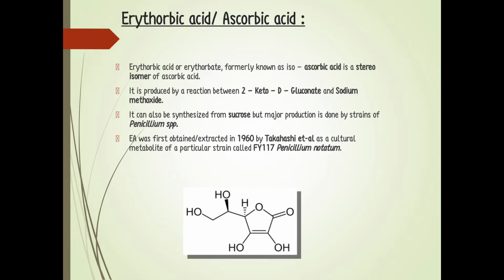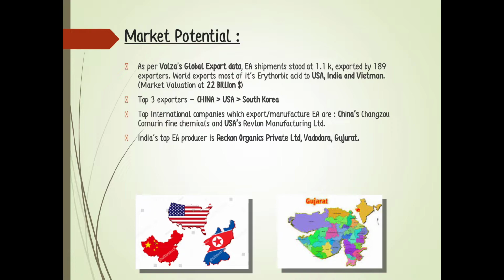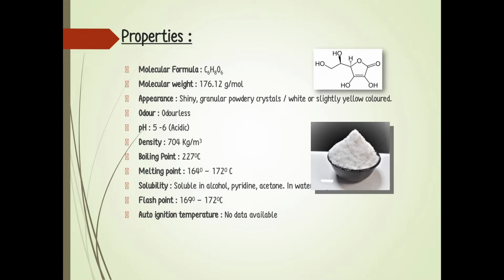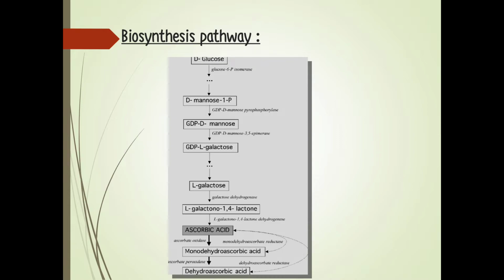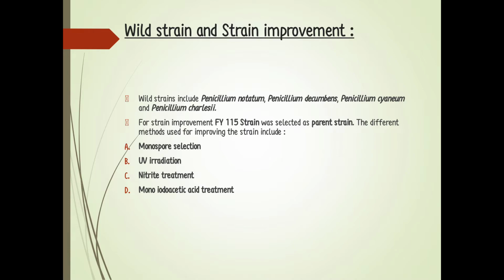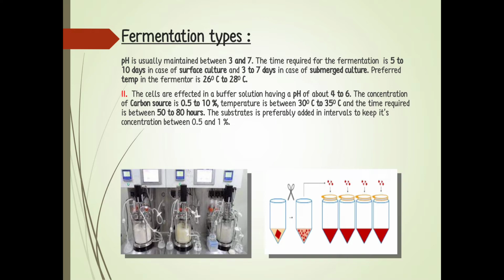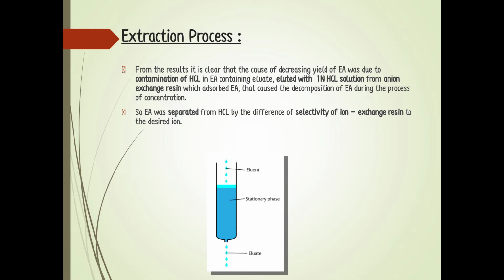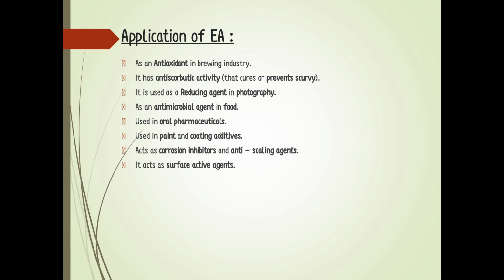Fermented product (Erythorbic acid)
Erythorbic acid, it's properties and fermentation process.